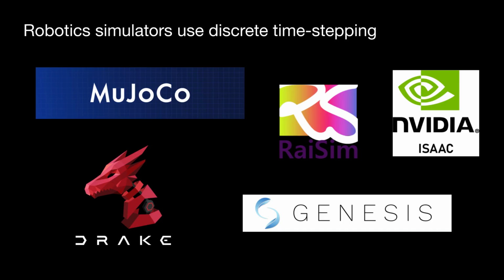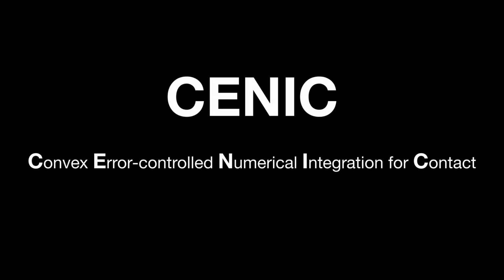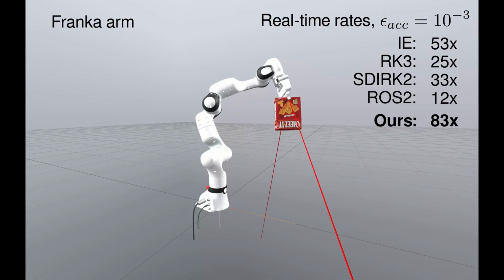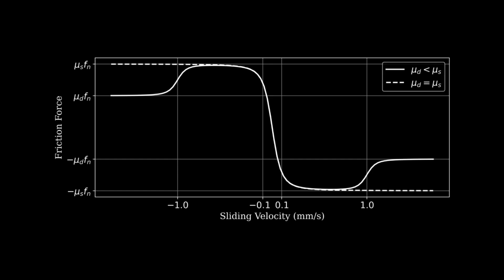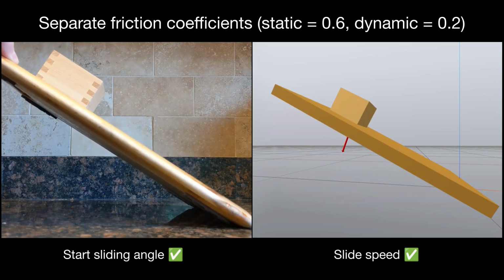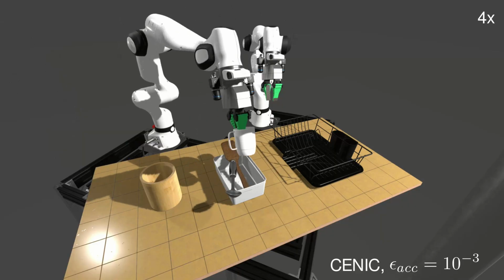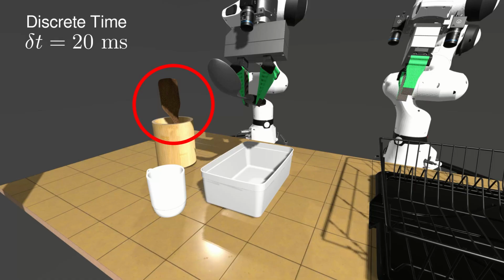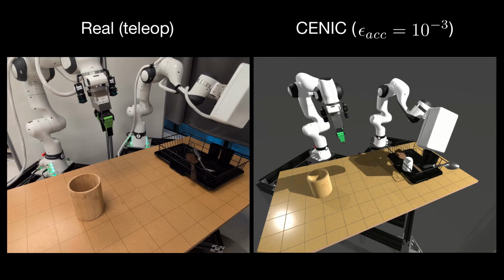CENIC: Convex Error-controlled Numerical Integration for Contact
State-of-the-art robotics simulators operate in discrete time. This requires users to choose a time step, which is both critical and challenging: large steps can produce non-physical artifacts, while small steps force the simulation to run slowly. Continuous-time error-controlled integration avoids such issues by automatically adjusting the time step to achieve a desired accuracy. But existing error-controlled integrators struggle with the stiff dynamics of contact, and cannot meet the speed and scalability requirements of modern robotics workflows. We introduce CENIC, a new continuous-time integrator that brings together recent advances in convex time-stepping and error-controlled integration, inheriting benefits from both continuous integration and discrete time-stepping. CENIC runs at fast real-time rates comparable to discrete-time robotics simulators like MuJoCo, Drake and Isaac Sim, while also providing guarantees on accuracy and convergence.